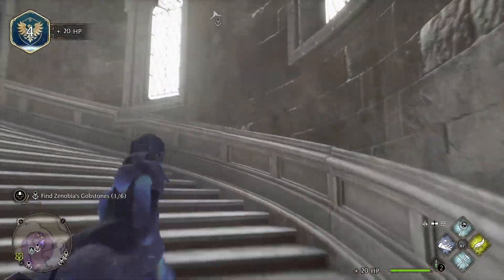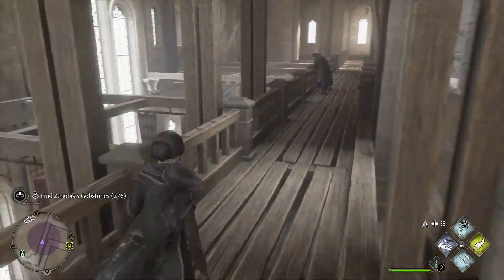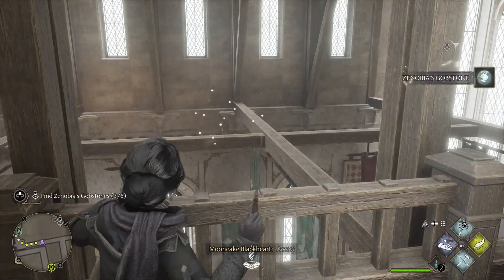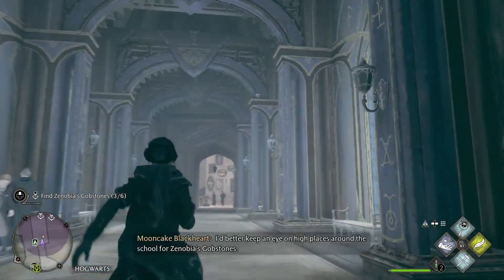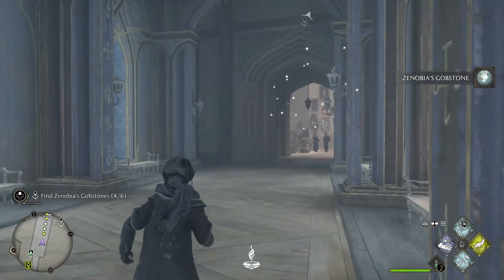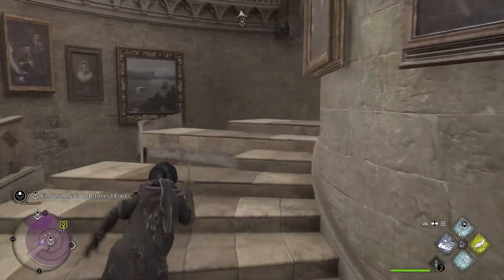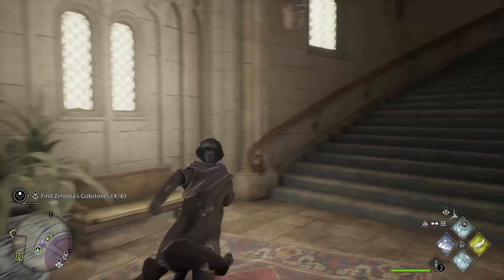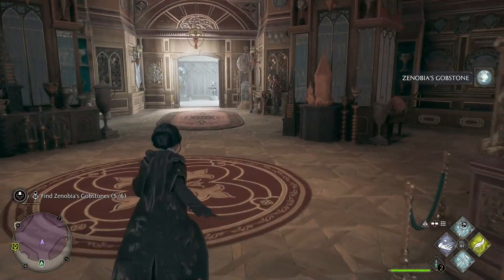Hogwarts Legacy ALL Zenobia Noke Gobstone Locations!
In this video, we're going to show you all the locations for the Hogwart's Legacy all Zenobia Noke Gobstone quest! This quest is a quick and easy side quest that you can take on in just a few minutes, and it's perfect for players who want to power through the game as quickly as possible.

If you're looking for a guide to help you through the game, then look no further! This video will show you all the locations for the Hogwart's Legacy all Zenobia Noke Gobstone quest, so you can get started right away!